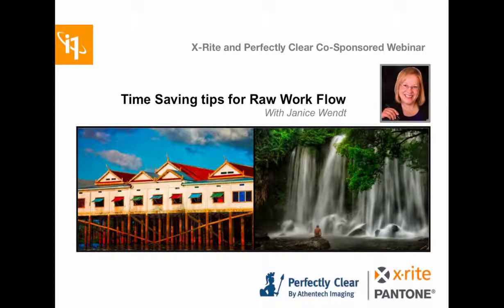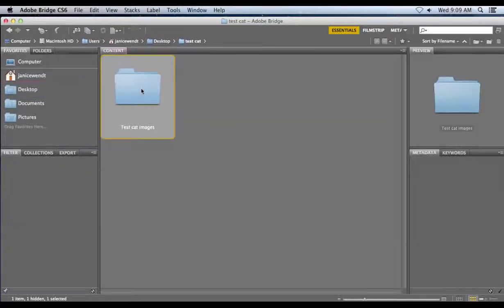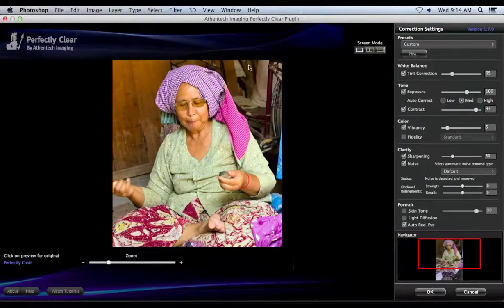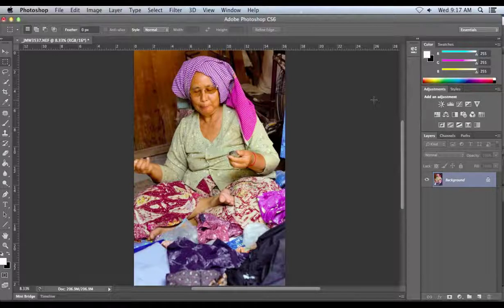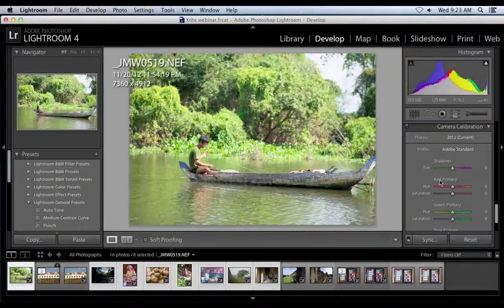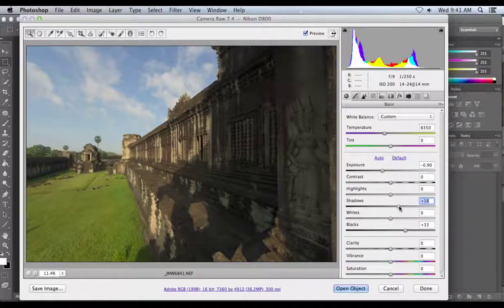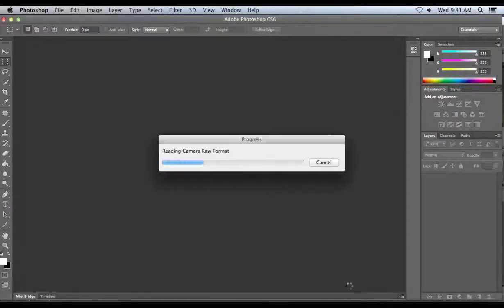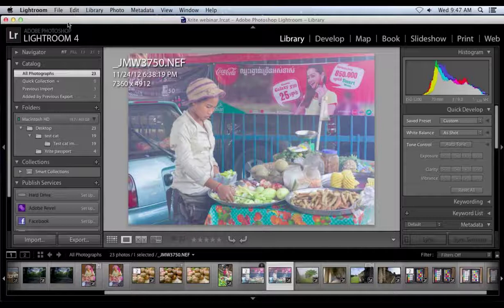Time Saving tips for Raw Work Flow with Janice Wendt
Ever spend more time optimizing your raw images than taking them originally? Achieving the best density, contrast and color often takes more time than we expected.  The first steps in image processing are the most important steps to optimized images. Adjustments made to your raw images can change the quality of your final output. Artifacts and loss of data can be a result if the changes to the raw file are not made correctly.

Learn how to make the best changes and how to optimize files, individually or as a batch, using calibrated monitors and camera profiles by X-Rite. You'll also learn about image optimization with Perfectly Clear software in this must see webinar by Janice Wendt.

Janice is one of the Photographic industry's most respected retouch and image enhancement artists.  Well known as the Trainer to the Trainers, she has more than 30 years in nature, commercial, wedding and portrait photography experience. She brings traditional techniques she learned through years of working with sensitized products into digital imaging, creating the ever-elusive WOW image factor.